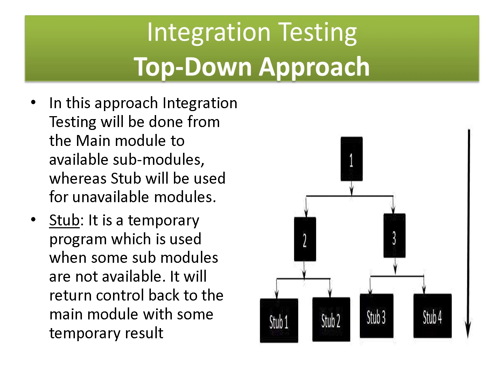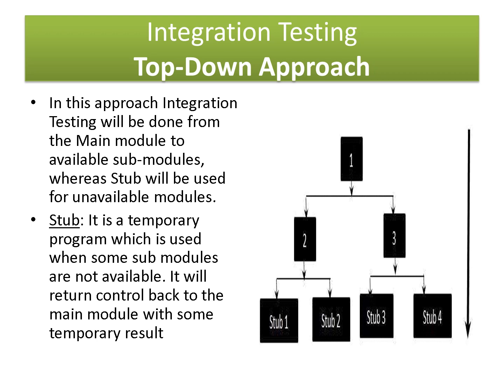TopDownApproach, Stub, integrationtesting , STLC, testcase